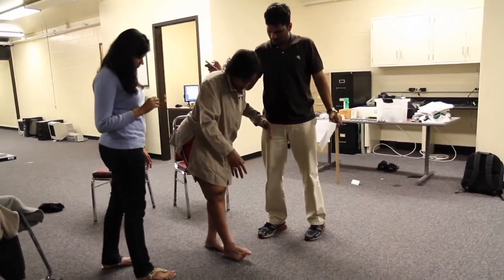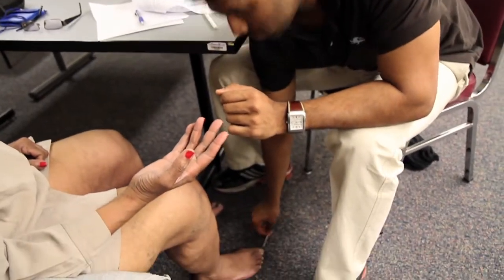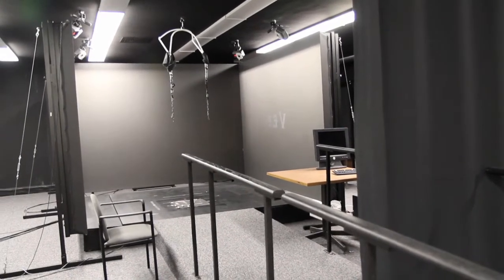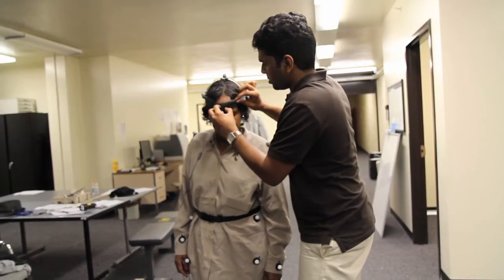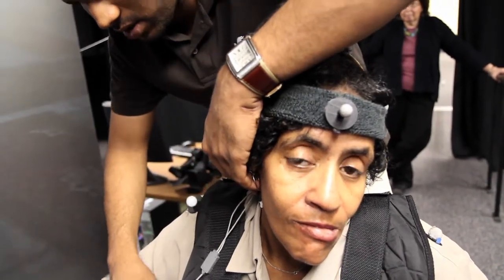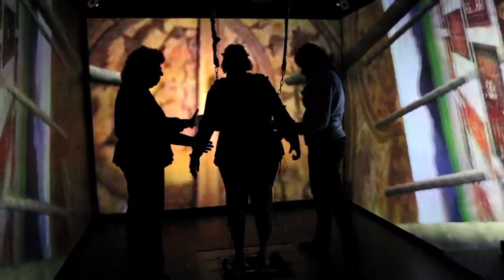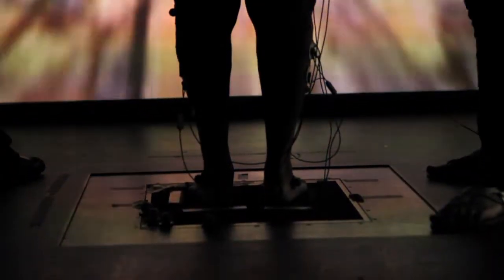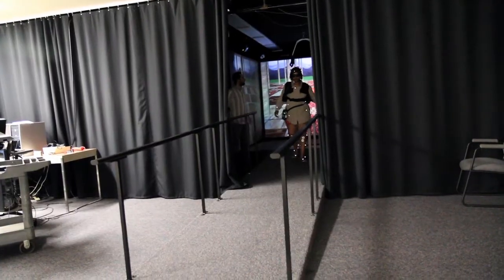Virtual environment re-trains the brain to prevent falls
Temple University Virtual Environment and Postural Orientation (VEPO) Lab is conducting a study of the basic mechanisms that controls posture to better understand and prevent falls as people age.
Video by Kimberly Paynter.
Edy Roberts suffered a stroke in 2005 and happily participates in the study. She is placed in a three-walled virtual environment that is designed to throw her off balance. A platform underneath her feet tilts her even further and it is an exercise for Edy to keep her balance. For Edy, it's hard work.

Dr. Emily Keshner and her team believe that this could train older citizens or injured patients to prevent falls. "We are hoping to understand how people use all the multiple pathways of sensory info we have available to us," said Keshner, who explains that the older we get, the more likely we are to rely on visual cues to help us keep our balance and not internal ones. In a non-stop world, relying on visual cues can be dangerous. She believes that the VEPO is especially effective at this type of training because it's fun, so her patients are very motivated.

Video produced by Kimbelry Paynter/For NewsWorks.